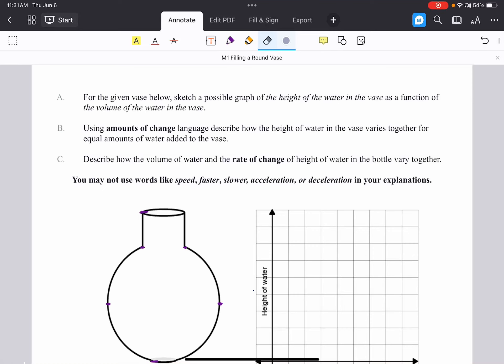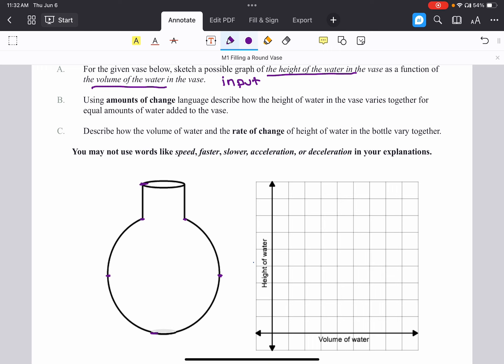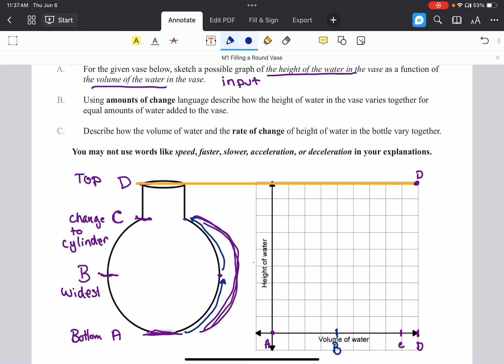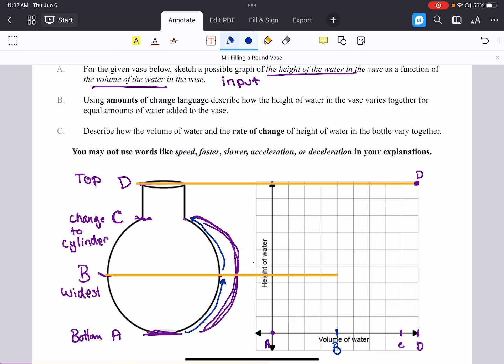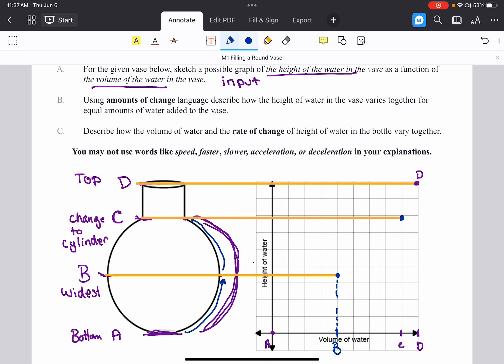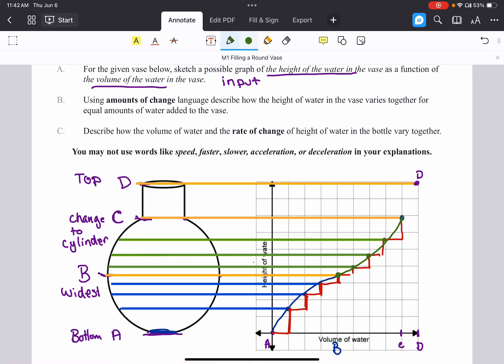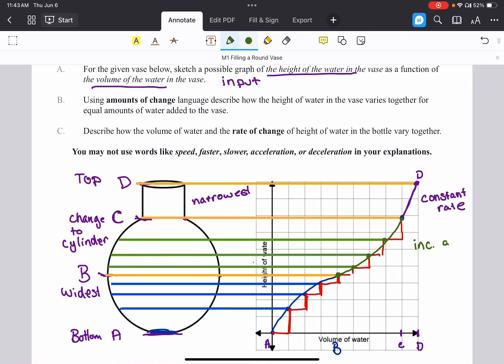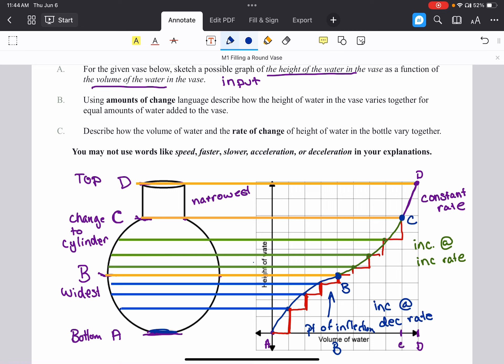187 M1 Slides part 9 F24